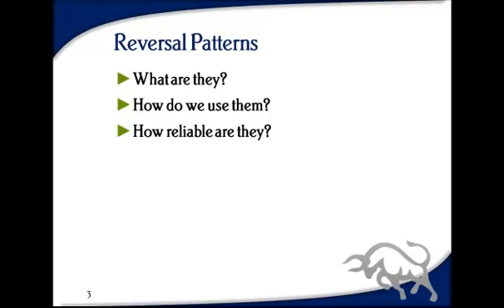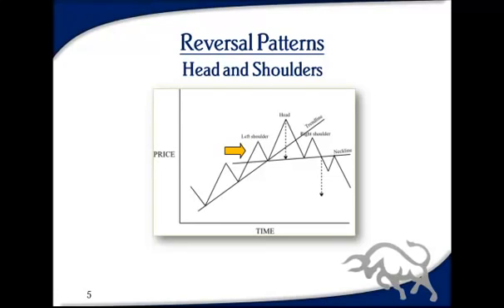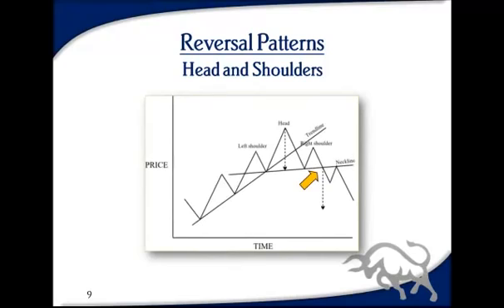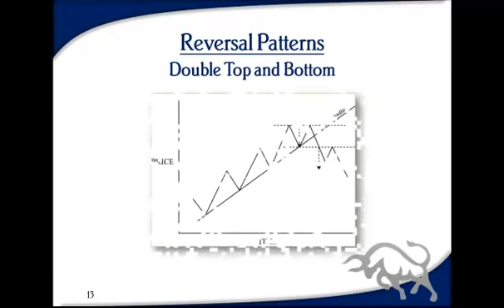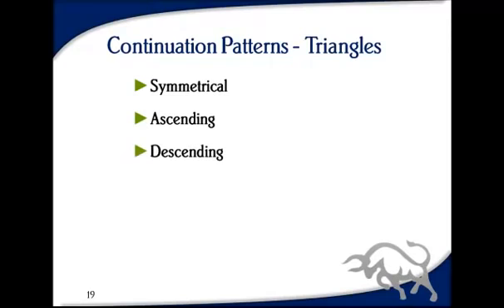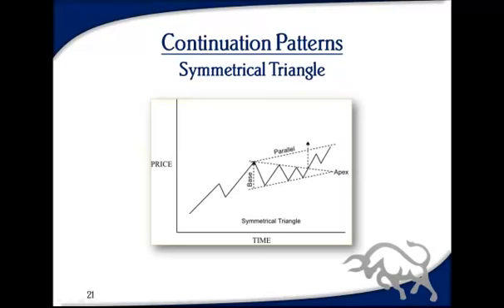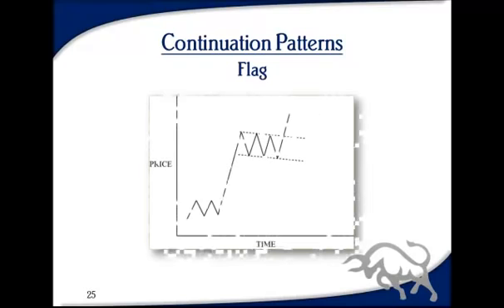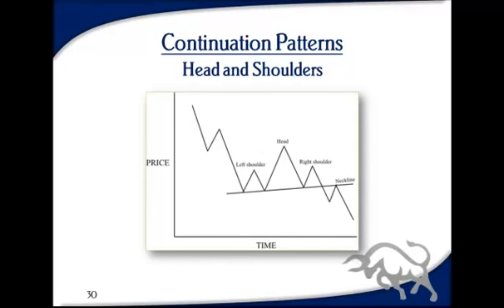Technical Analysis Course Module 4 Reversal and Continuation Patterns